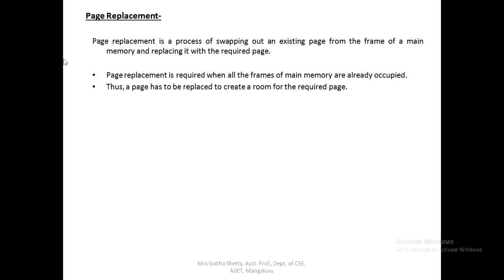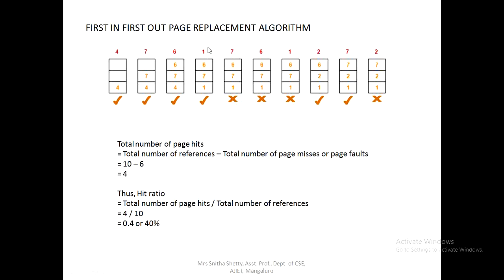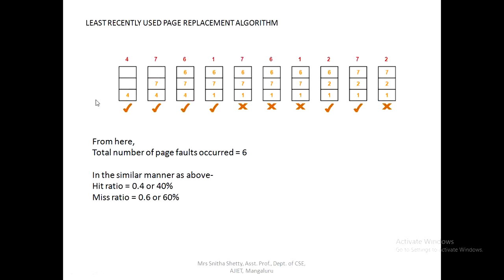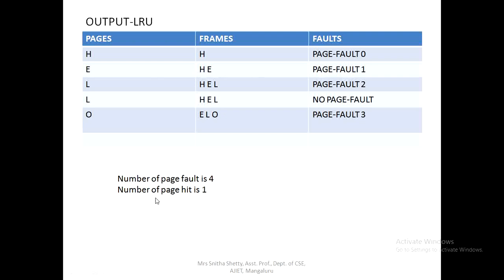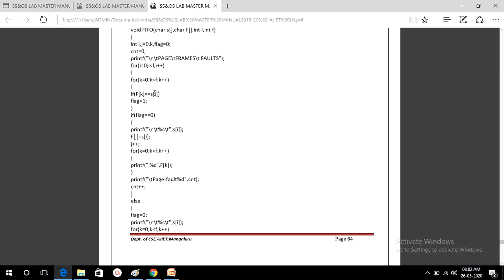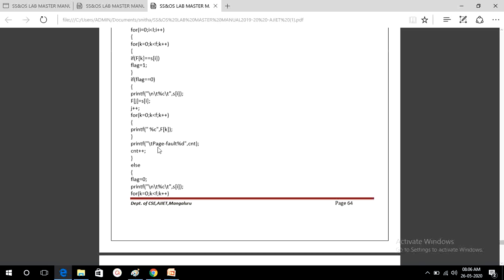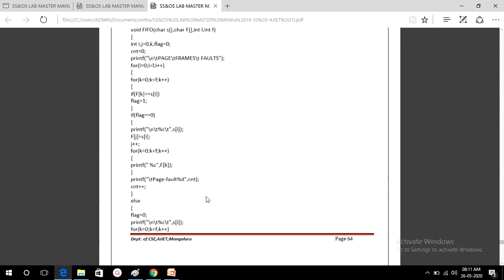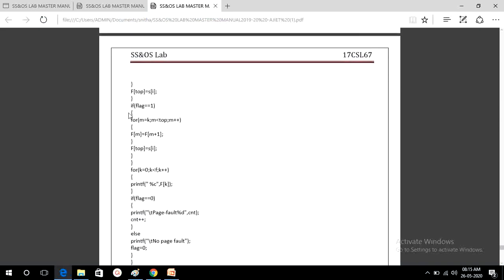Lab program 9-SSOS LAB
Mrs Snitha Shetty

Here I have explained lab program 9 from system software and operating system laboratory according to VTU syllabus.